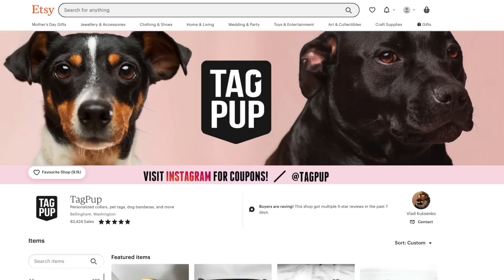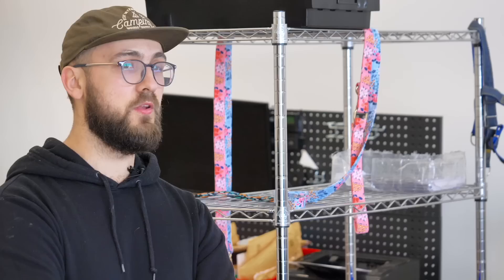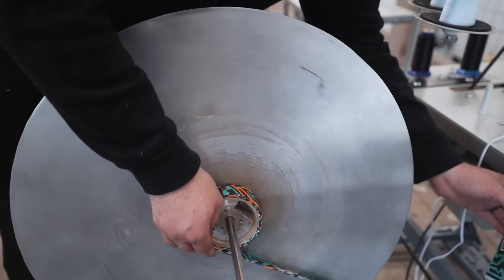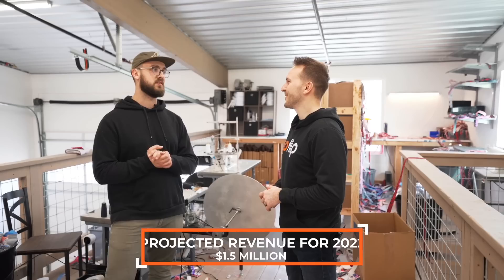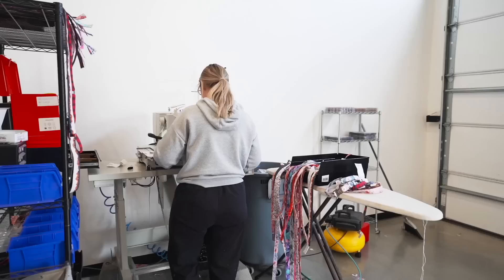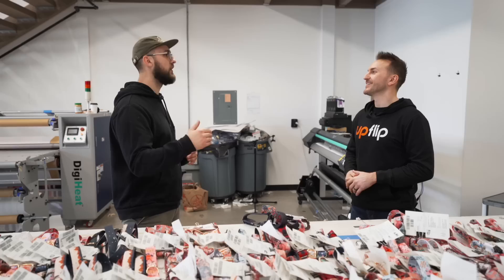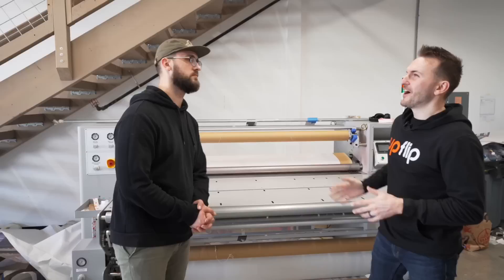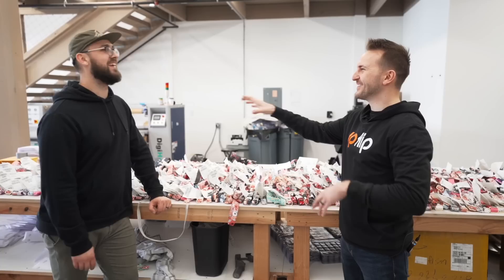Secrets of the 7-Figure Etsy Shop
How did TagPup grow into the #1 Etsy shop for pet products? Owner Vlad Kuksenko is back to share his advice in this follow-up interview.

Vlad started TagPup with just $500 and within two years had already made more than $1M in sales. Even more impressive, that revenue is about 50% profit. Vlad’s previous experience running other Etsy shops helped him achieve such speedy growth, along with the creativity and uniqueness of his custom dog tags and collars.

UpFlip talked to Vlad a few months ago about how to start an Etsy shop for beginners. Now, we’re following up to hear if TagPup’s on track to hit its next goals and get more advice from Vlad about how to make money selling on Etsy. He’ll dig deeper into the strategies he uses to attract customers and grow his revenue, along with sharing more of his real-world insights about what makes an Etsy shop successful in 2022.

One thing Vlad was looking for when he started TagPup was a chance to use his creativity and design skills. By pairing that with an in-demand and underserved niche, he found a winning recipe. In this interview, he’ll share advice that will help first-time eCommerce owners find the right niche for their skills and interests. He’s also got some actionable tips for people who already have an eCommerce store and want to scale their growth.

Resources:
- Start or Grow Your Business with UpFlip Academy
- Start your own business using Vlad's strategies with the Etsy Blueprint

Timestamps:
0:00 Intro
0:50 Back At It With Vlad
1:31 Tips on Scaling an Etsy Shop
3:18 How To Choose a Profitable Product
4:58 What You Can Do TODAY
5:58 The Key To Increasing Etsy Traffic
7:07 Beware Of Growth Killers
8:25 Tricks To Building Efficiency
10:38 Projected Revenue
12:28 Systems and Processes
14:00 Tips For Advertising on Etsy
15:22 Tour of Vlad’s Shop
16:46 How To Manage Inventory
18:54 Turning Etsy into a Full Time Job
20:22 How To Overcome Business Challenges
22:08 Tips on Managing Many Orders
22:55 Let’s Create a Dog Collar!
24:41 Tools That Help You Grow
25:56 Keywords Tips and Tricks
28:25 The Future of Tag Pup
29:43 How To Rank Outside of Etsy
30:38 Why Your Etsy Product Isn’t Selling
32:32 Why You Should Start on Etsy
33:55 What You Need To Start Today
34:50 Avoid These Mistakes Along The Way
35:46 The Importance of Discounts
36:42 Tips for Storage Space
37:39 Key To Success on Etsy